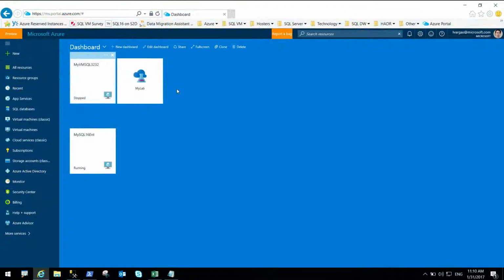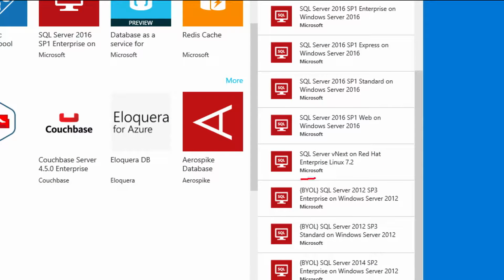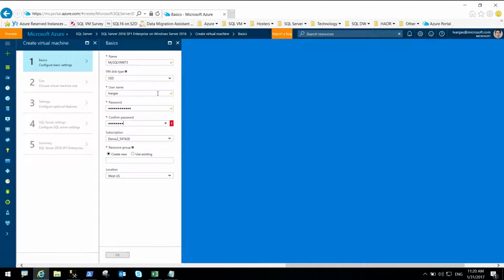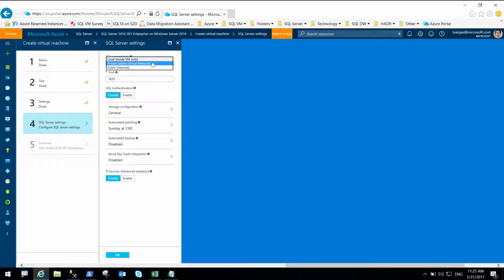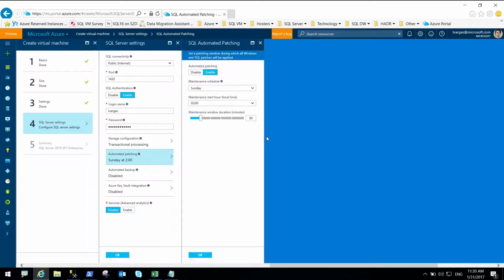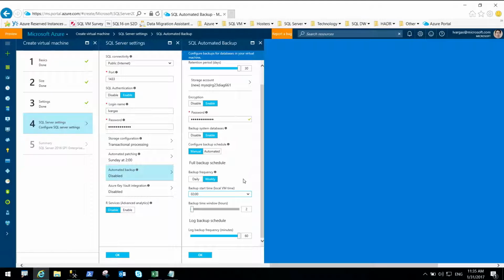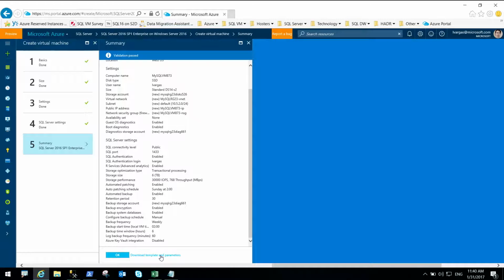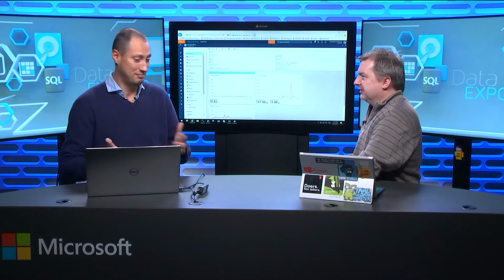SQL Server in an Azure Virtual Machine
Download our E-book to learn more about enterprise cloud strategy Watch as Luis Vargas provides a quick overview of the available SQL Server offerings in Azure Virtual Machines. Dive deep into SQL Server 2016 SP1 Express and Developer as well as SQL Server vNext on Red Hat Enterprise Linux!